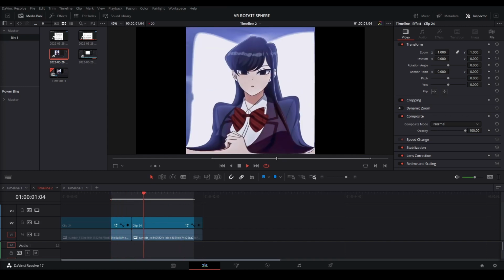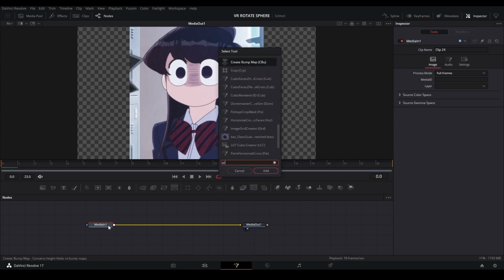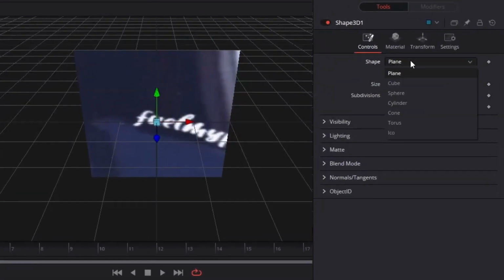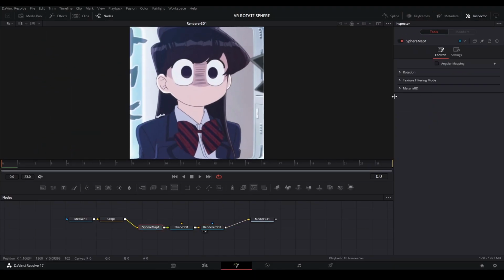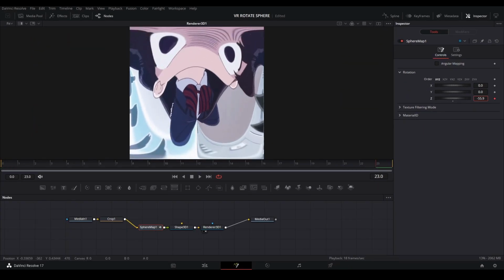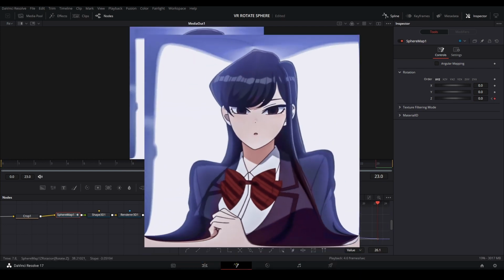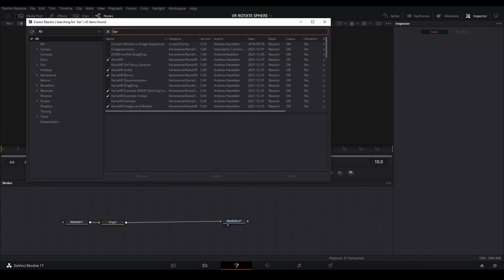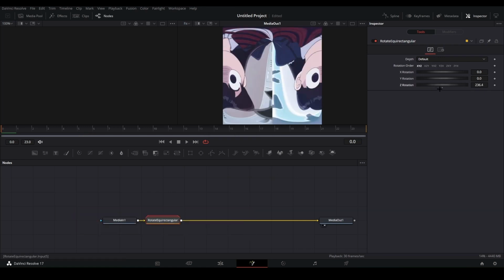VR Rotate Sphere Transition | DaVinci Resolve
In this video I will teach you how to make a VR Rotate Sphere Transition in DaVinci Resolve. Thank You to @VizionVFX  for helping me find the solution.